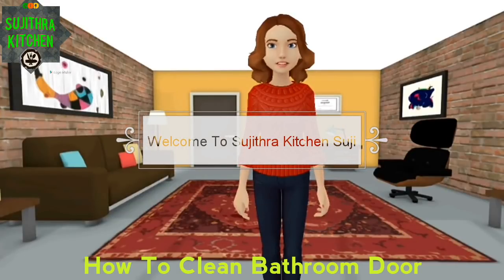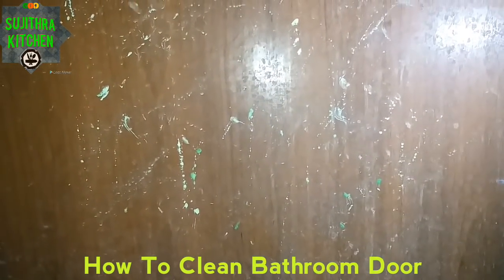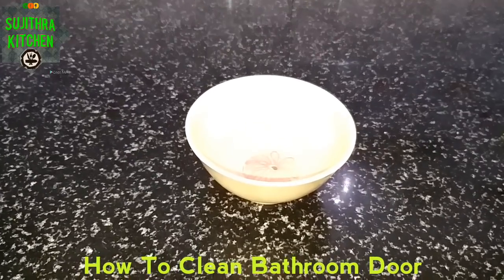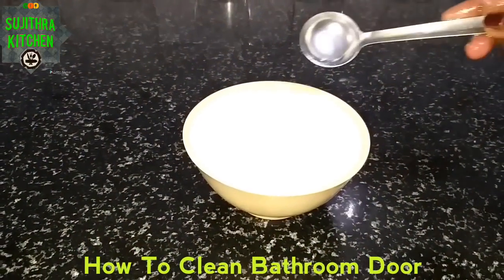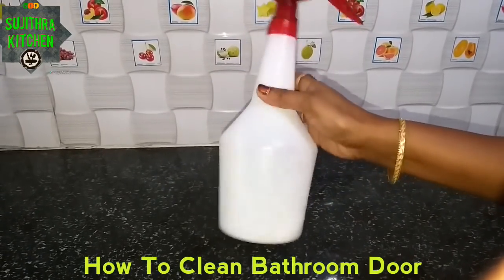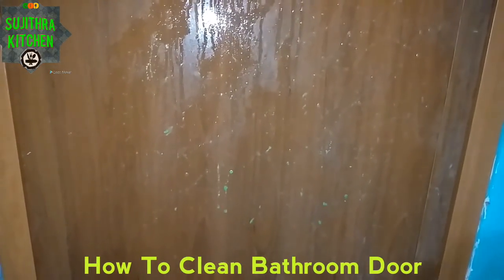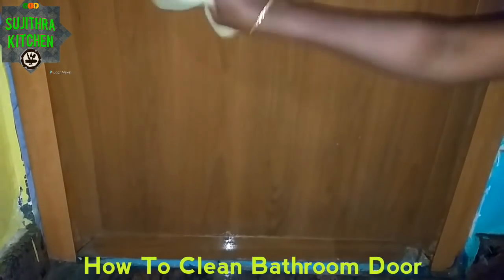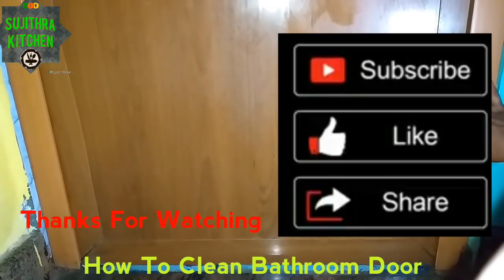How To Clean BathRoom Door In Tamil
Easy way to clean this process in tamil